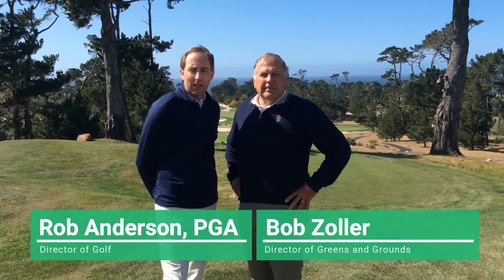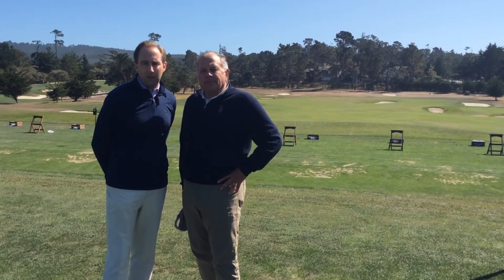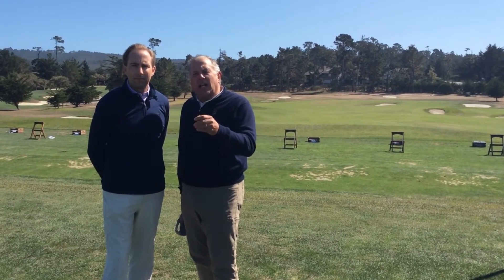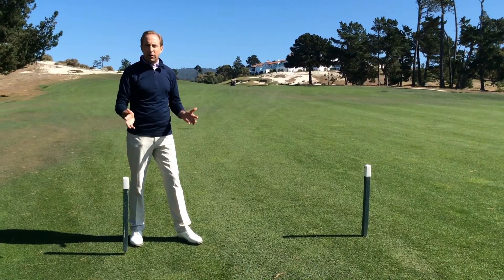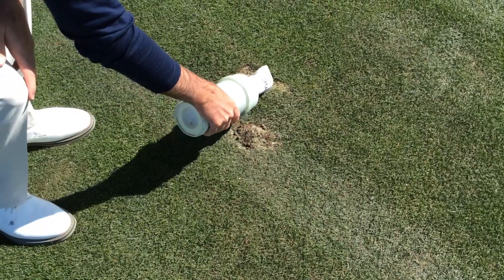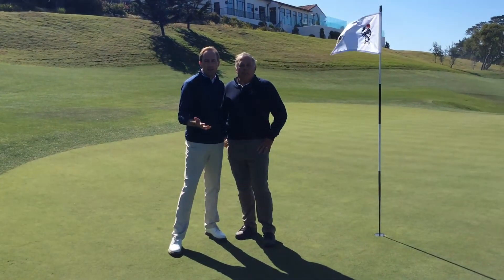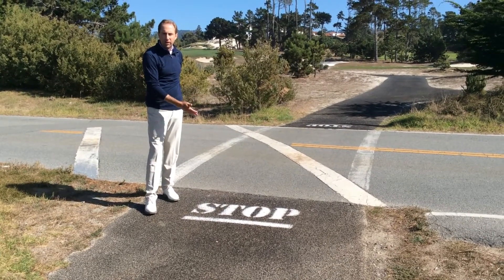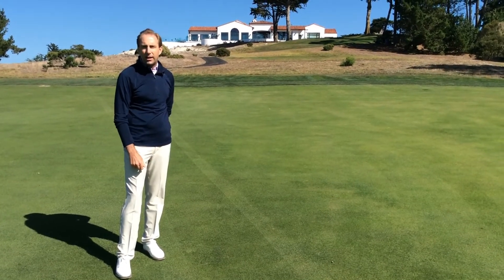MPCC New Member Welcome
New Member Video